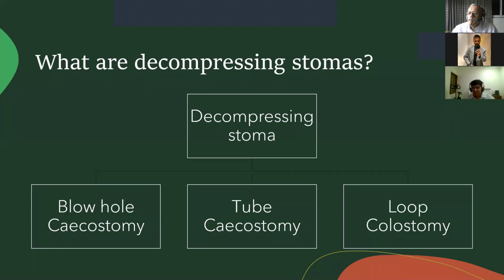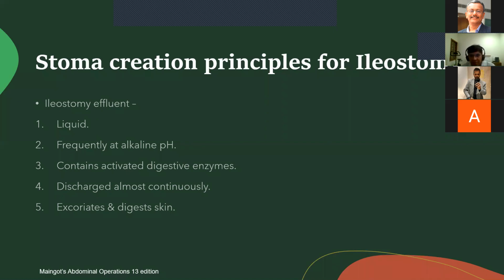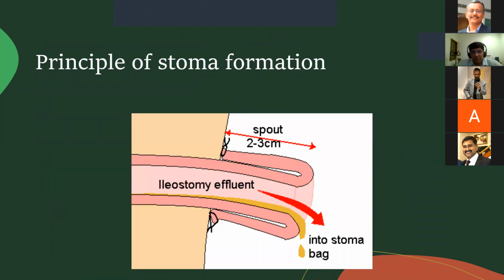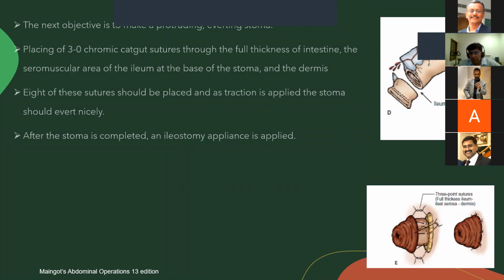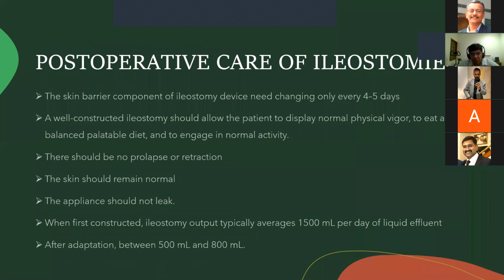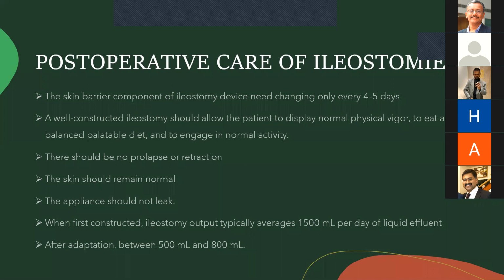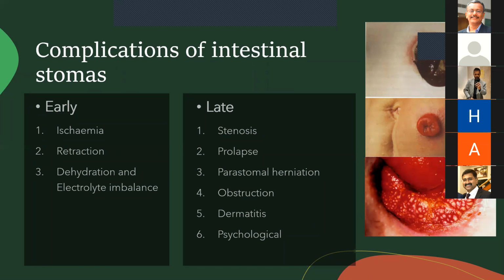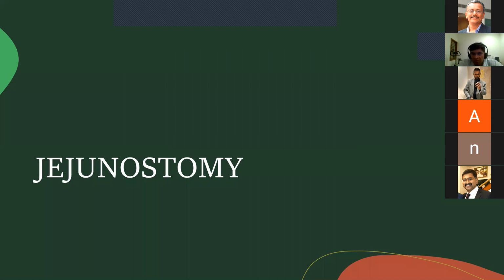Sagar-Aster Teaching Ileostomy 200728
Discussion on indications, technique and complications of an Ileostomy
Presenter: Saurav Majumbar
Moderator: Lakshman K